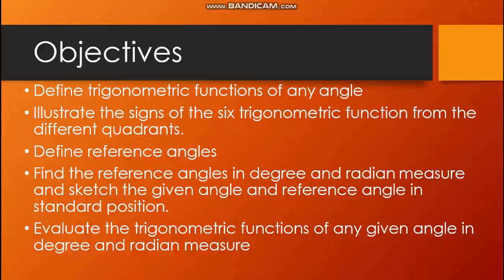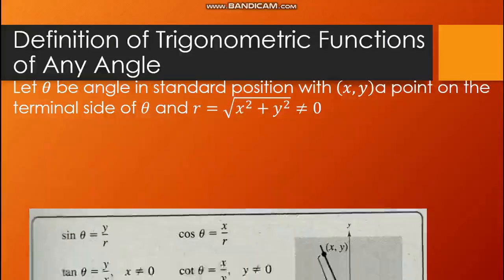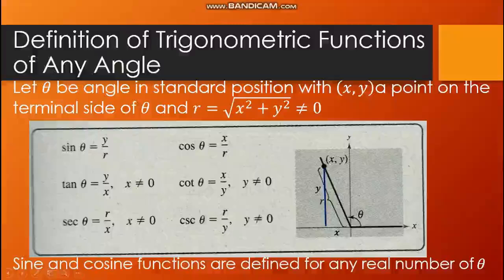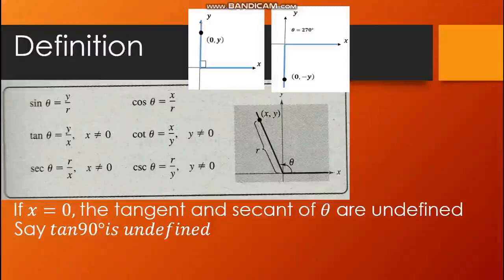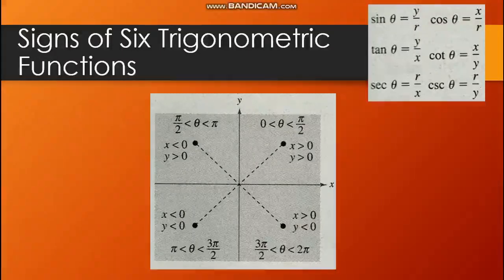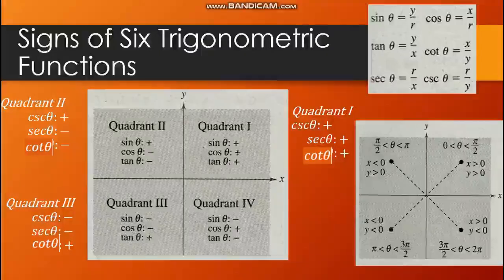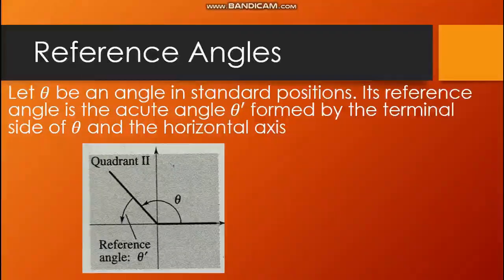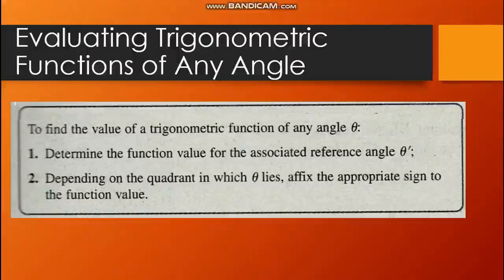Introduction Trigonometric Functions of Any Angle